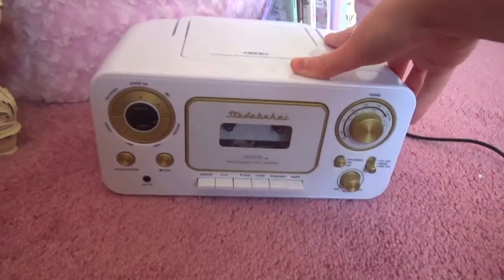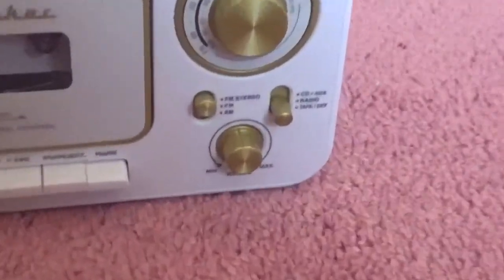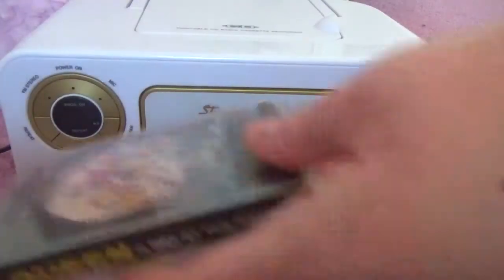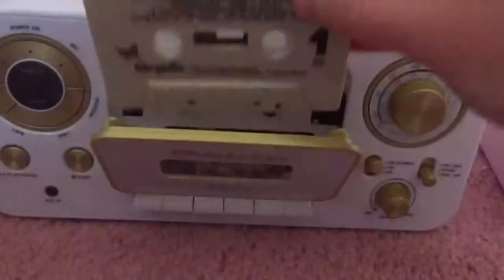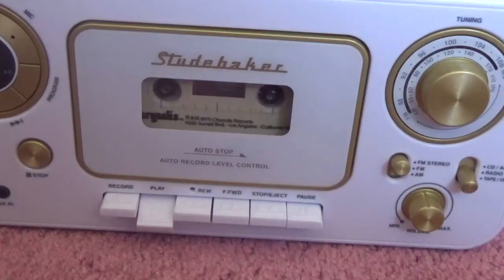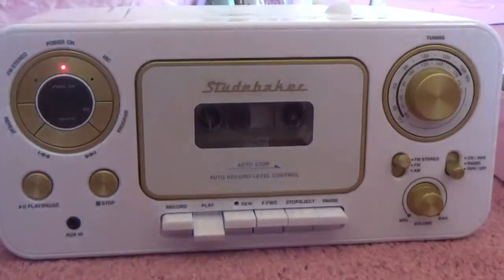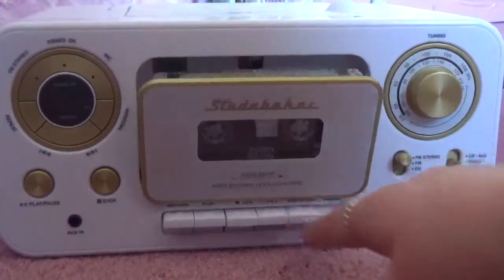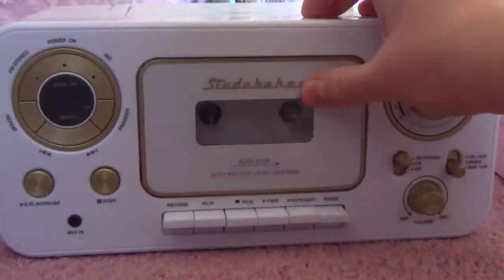HOW TO PLAY A CASSETTE TAPE!!!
hello friends, I hope you enjoy today's new video. This is just what I've learned over the past year of collecting cassettes. I'm no cassette expert, but I just wanted to show you the basics I learned.